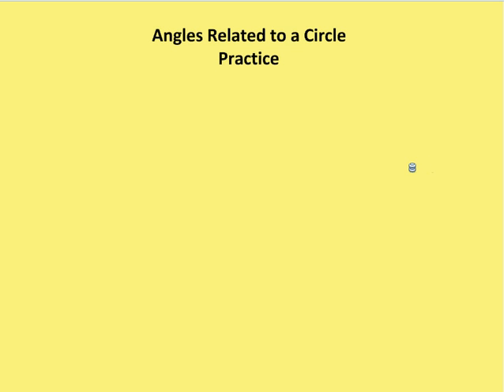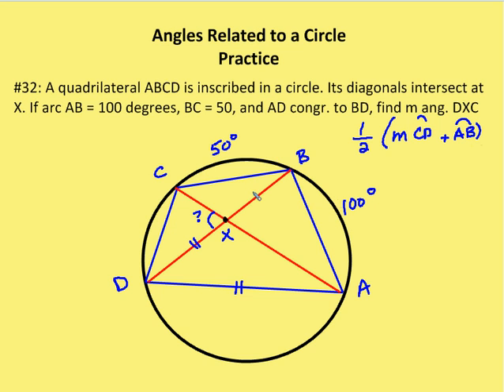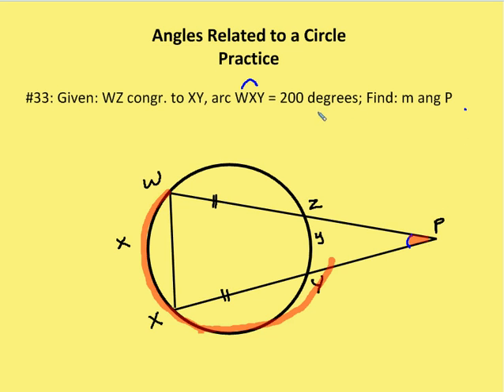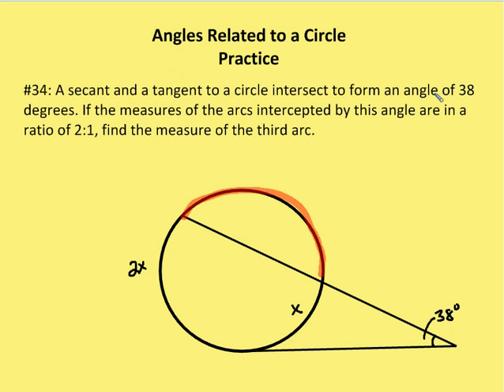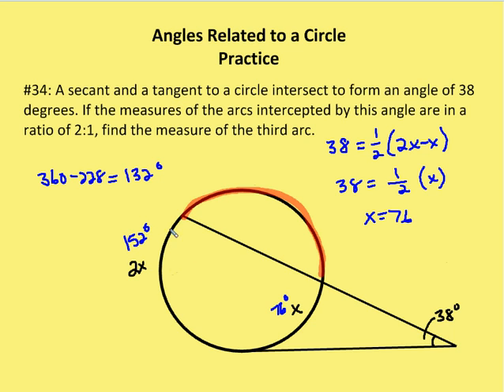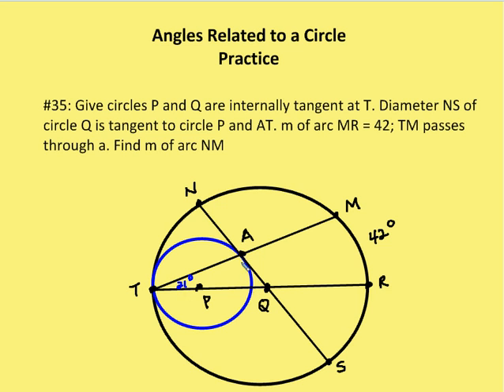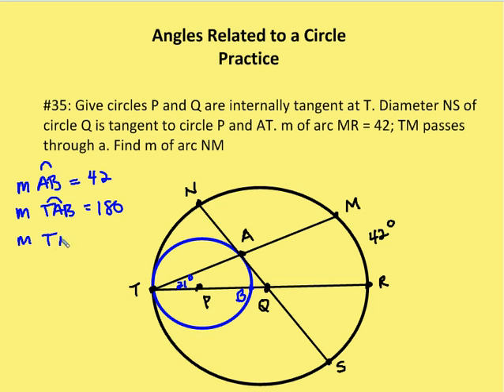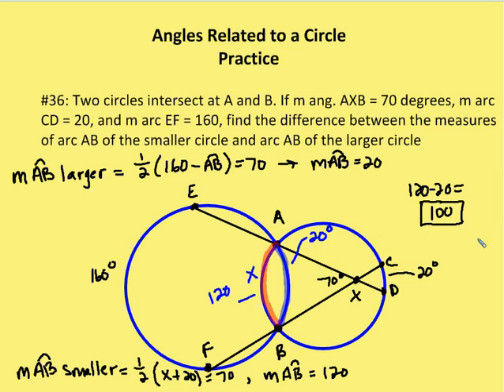10.5 Angles Related to a Circle (Practice)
A review of problems using angles formed inside, outside and on a circle by tangents, secants and chords